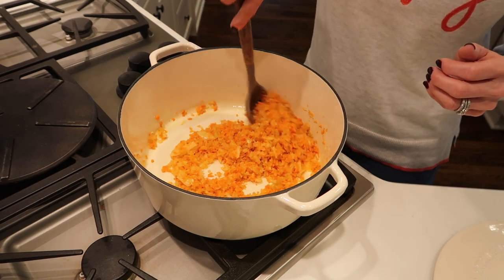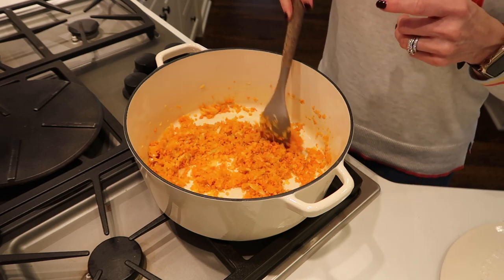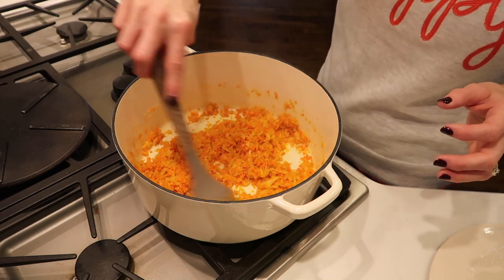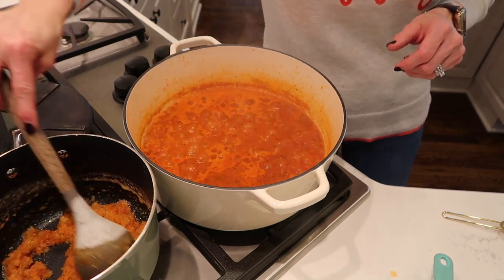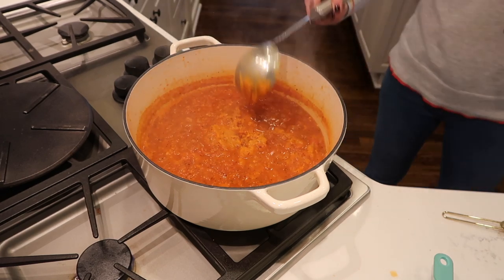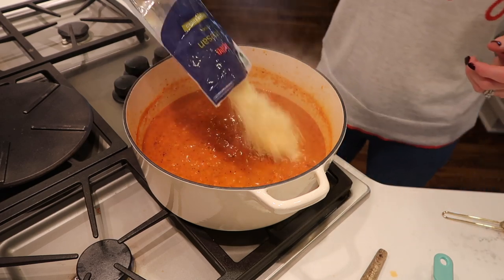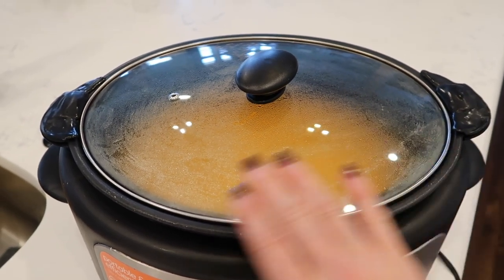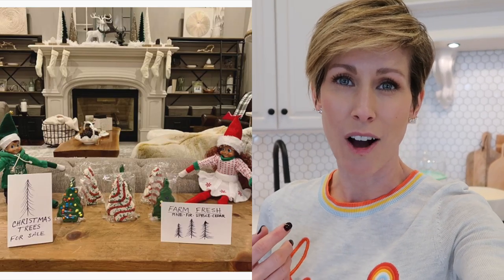VLOGMAS Day 3 // Table Tuesday // SOUP RECIPE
** MESSAGE ME TO COLABORATE **